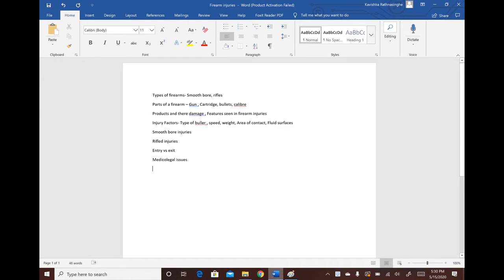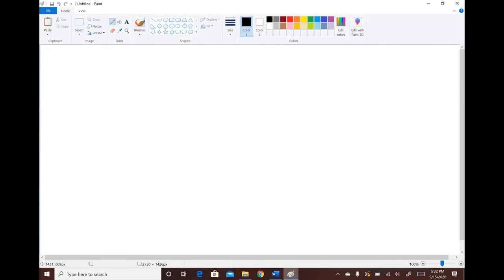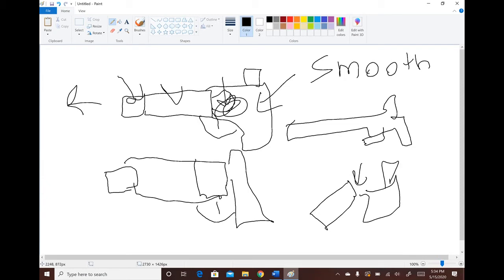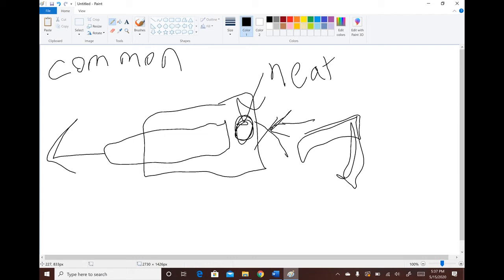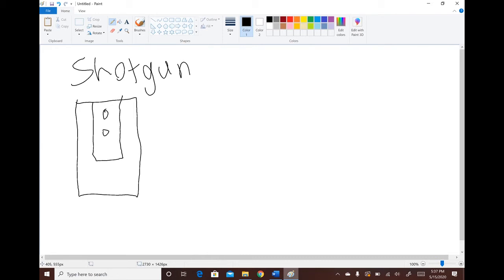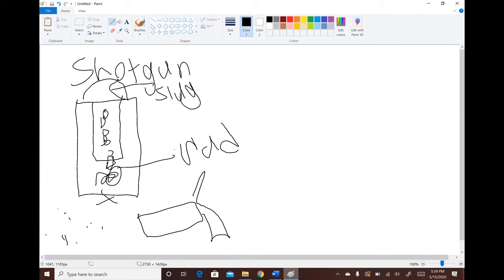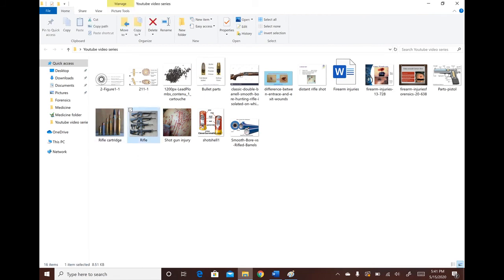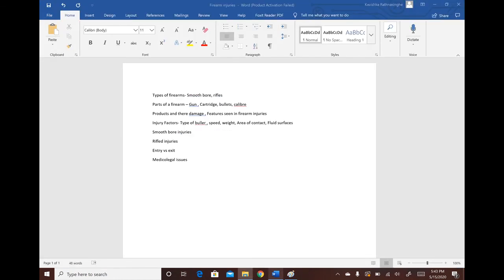Firearm part 1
Video on forensic firearm injuries , hope you guys understand everything enjoy.